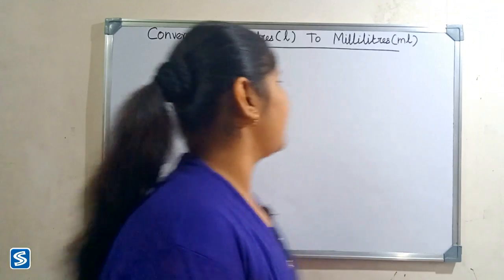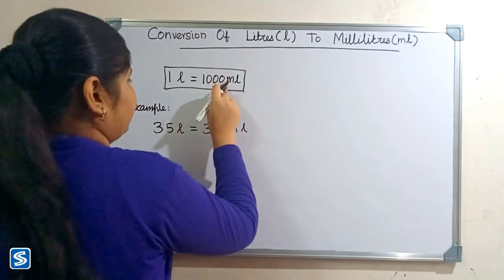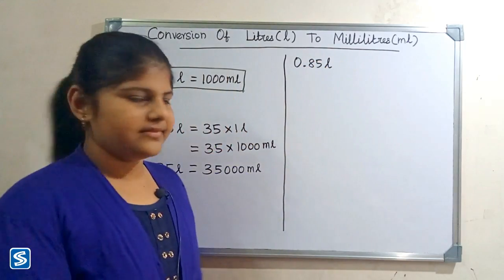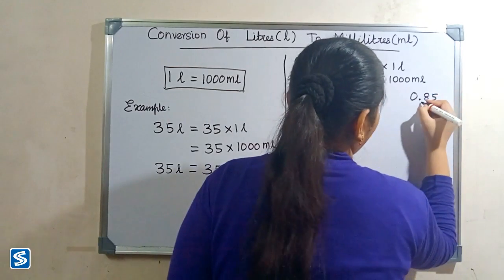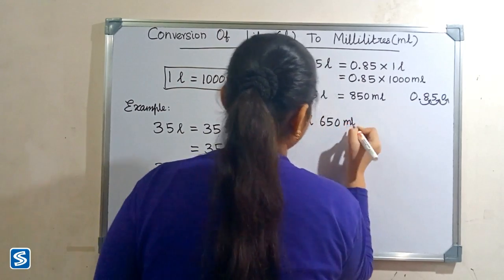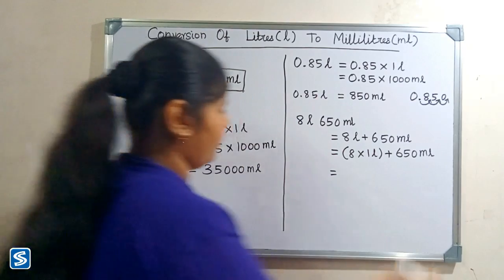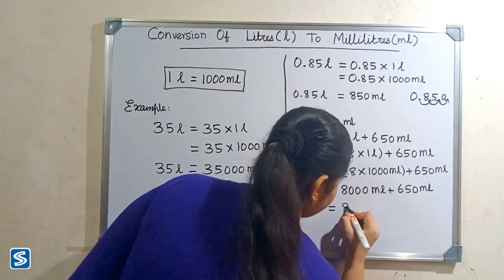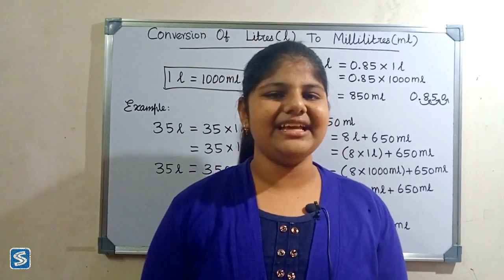Conversion of Litre To Millilitre | Liter To Milliliter | How To Convert Litre To Millilitre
This video shows how to convert Litre to Millilitre,